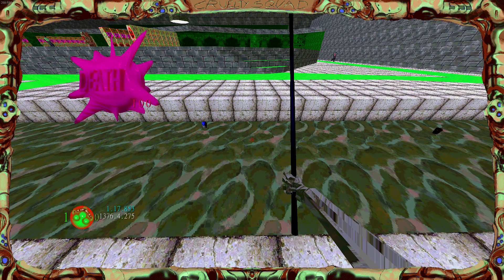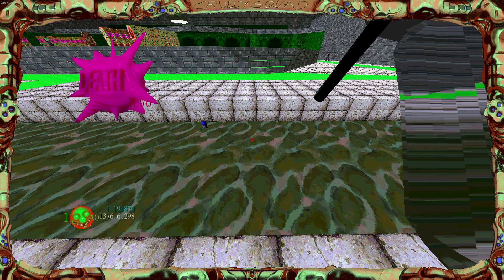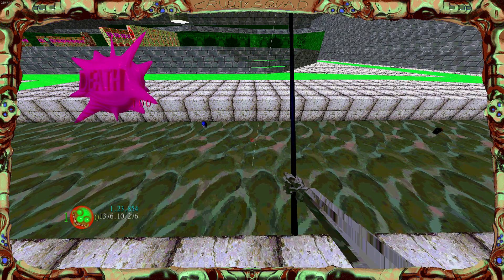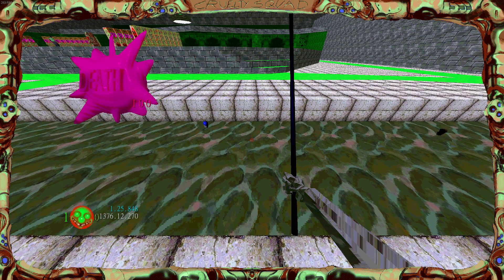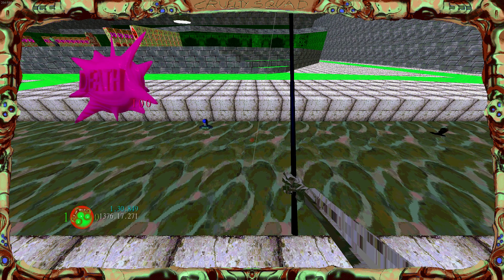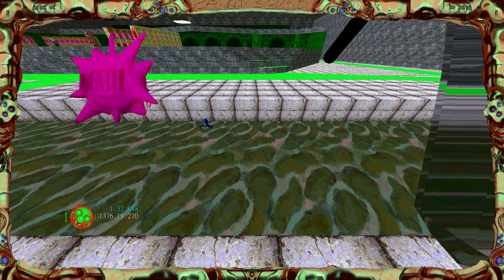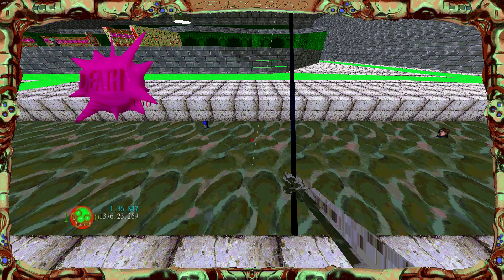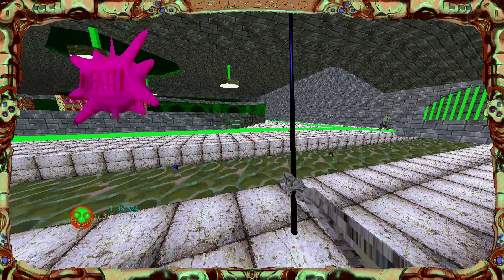Cruelty Squad Easy Fishing Guide